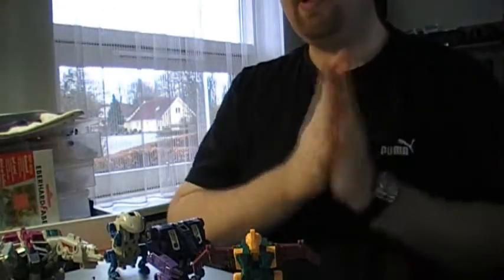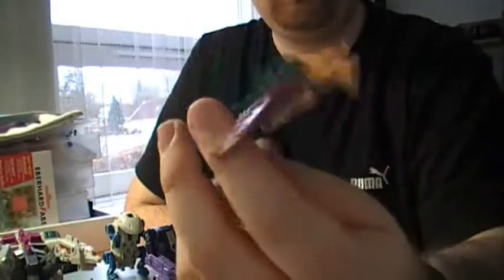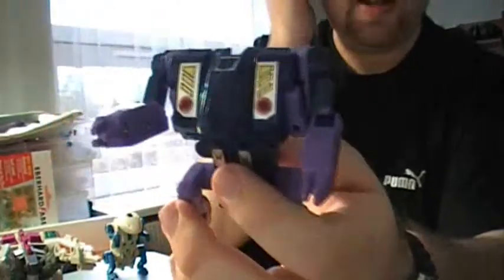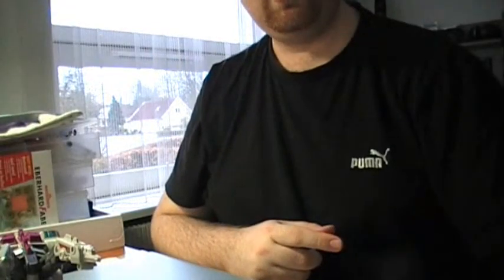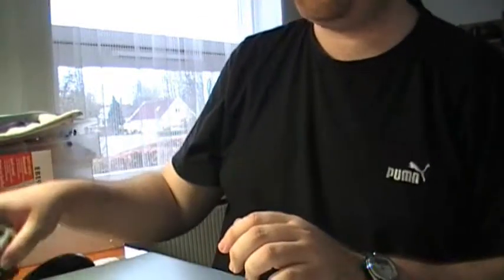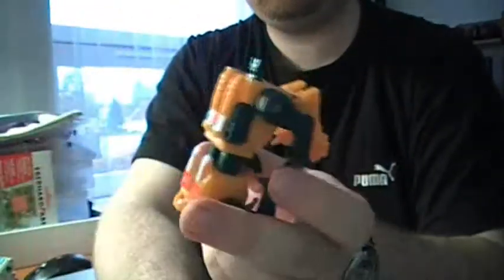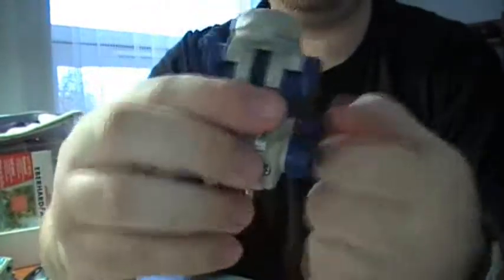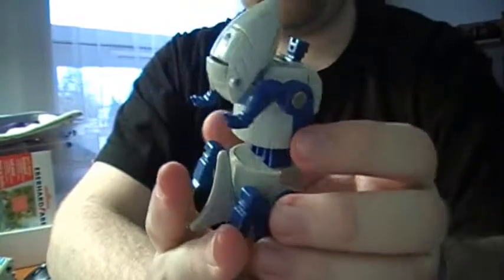TransFormers Generation 1 Terrorcons (Abominus) Part 1 of 3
Part 1 of 3 review of the deception Terrorcon team Hun-Grr, Blot, Sinnertwin, Rippersnapper, Cutthroat.